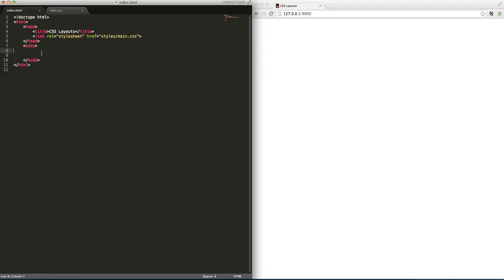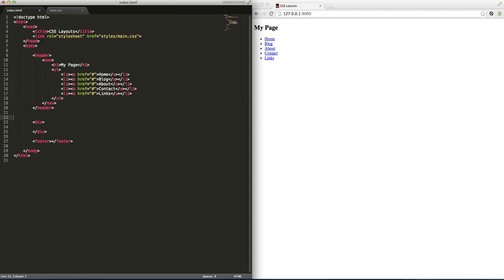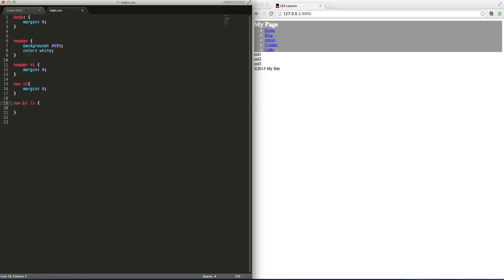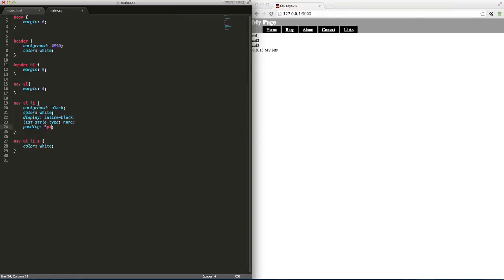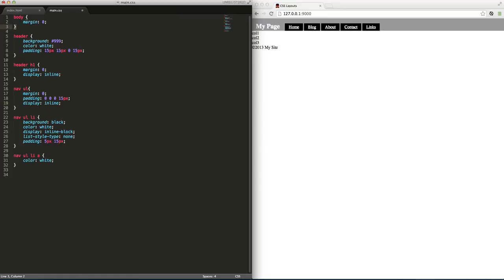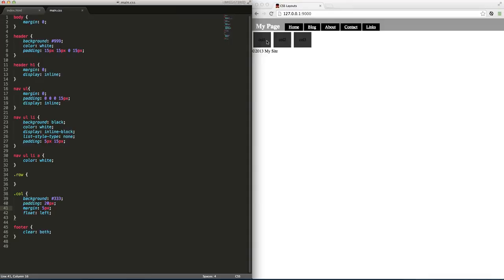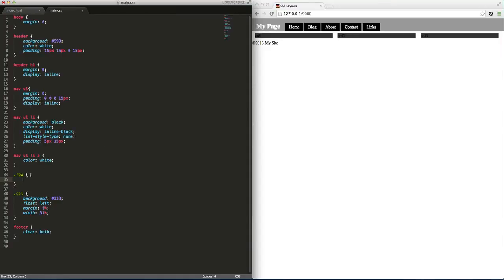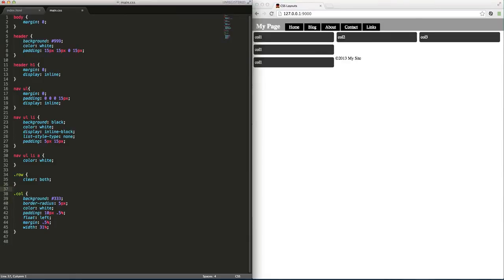How to create CSS Layouts Web Development Tutorial for Beginners #3 with HTML & CSS